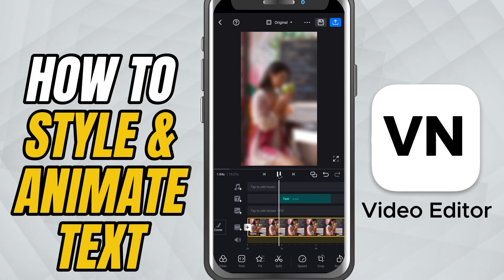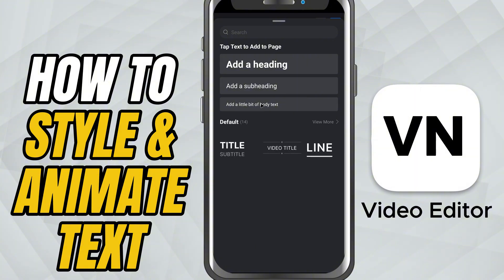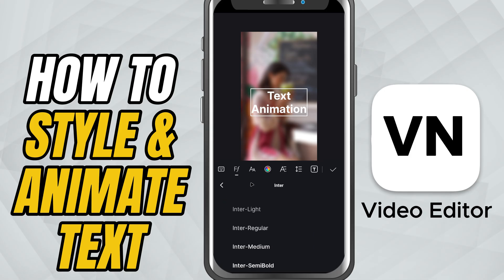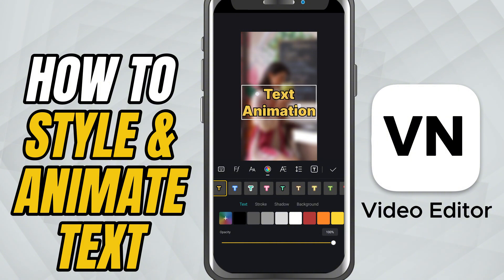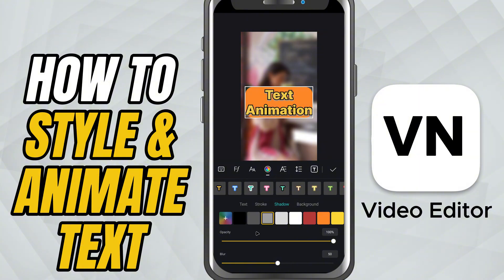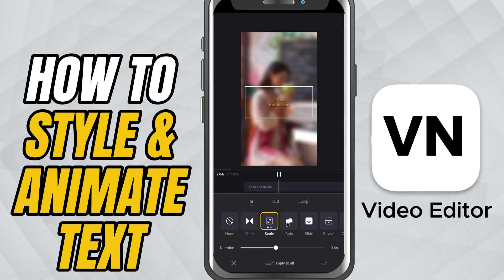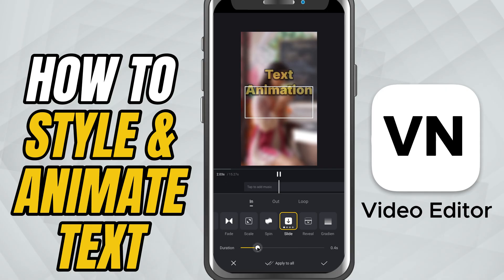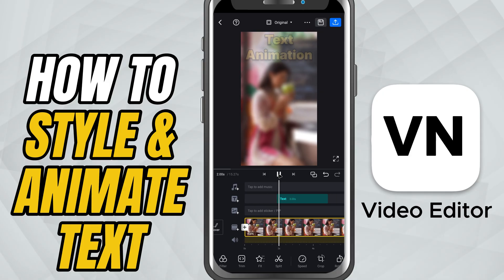How to Style and Animate Text in VN Video Editor Mobile - Lesson 21 VN Video Editor Tutorial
Text in a video shouldn’t just be plain — it should stand out, match your video’s style, and feel alive. In this VN Video Editor tutorial, you’ll learn how to fully style and animate text, from basic captions to cinematic titles.

What you’ll learn:

Adding text to your VN timeline

Customizing fonts, colors, sizes, and backgrounds

Positioning text for maximum impact

Applying motion effects like fade, slide, and zoom

Pro tips for matching text style to video mood and avoiding common mistakes

Whether you’re creating YouTube intros, Instagram reels, or professional edits, these steps will make your text look like it belongs in a high-budget production.

Steps to Style & Animate Text in VN Video Editor:

Add Text to Your Project

Open your project and position the playhead where you want the text to appear.

Tap the Text icon from the bottom toolbar.

Choose Add Text.

Type your desired words and tap the checkmark to confirm.

Style Your Text

Tap the text layer in the timeline to open the editing menu.

Font: Scroll through VN’s font library to pick one that matches your video’s tone (e.g., bold for titles, handwritten for casual vlogs).

Color: Choose from solid colors, gradients, or use the color picker to match something in your video.

Size: Adjust using the slider or pinch/zoom in the preview window.

Background: Add a solid rectangle or rounded shape behind your text for better visibility over busy footage.

Outline & Shadow (if available): Add depth and make text pop against similar-colored backgrounds.

Position Your Text

In the preview window, drag your text to the desired spot.

Use the on-screen guides to center or align text for a clean look.

Animate the Text (Motion)

Tap the text layer again and select Motion from the toolbar.

Pick an animation like Fade In, Slide from Left/Right, Zoom In/Out, or Typewriter.

Adjust animation speed to match your video’s pacing. Shorter animations feel snappier; longer ones feel cinematic.

Preview Your Work

Tap play to see how the text styling and animation work together.

Make small adjustments to font, color, or motion until it feels right.

Apply Changes

Tap the checkmark to save the styled and animated text into your timeline.